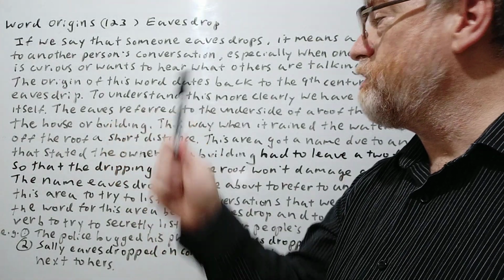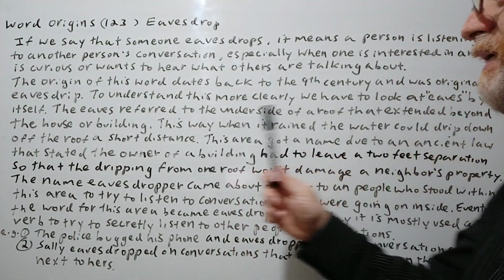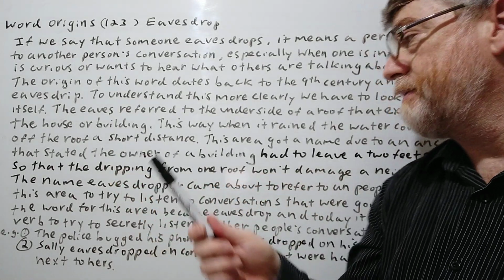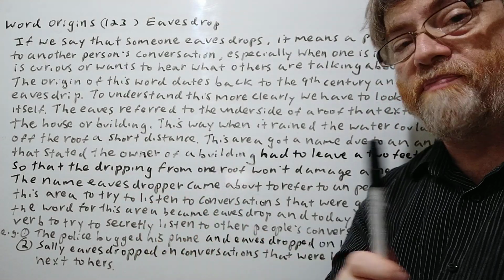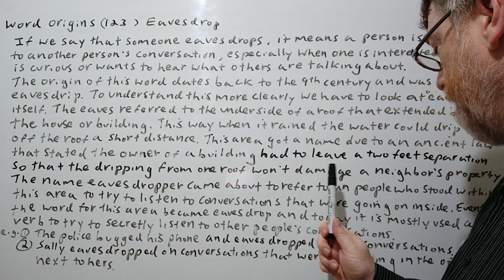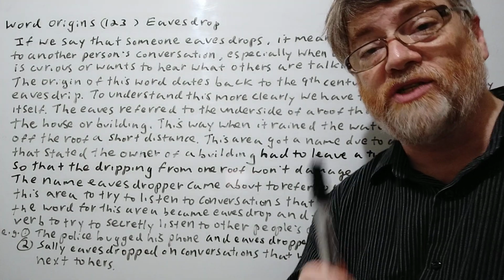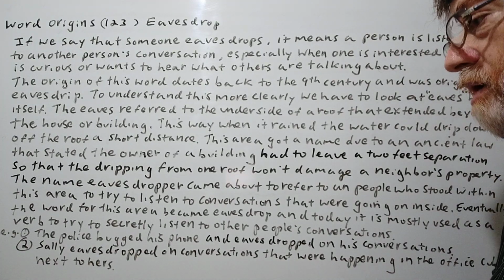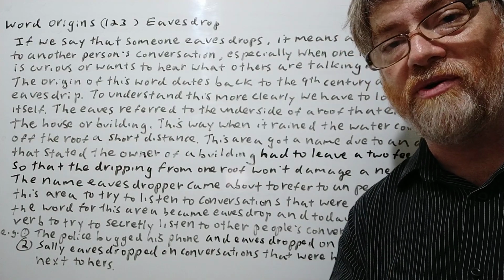English Tutor Nick P Word Origins (123) Eavesdrop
In this video,  we will cover the meaning of eavesdrop, allude to its origin and give examples of its use.